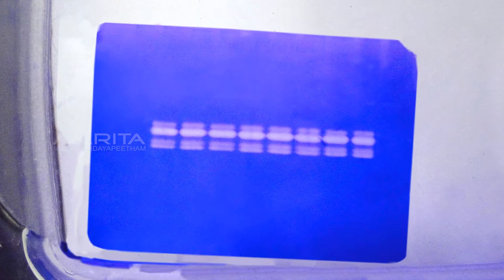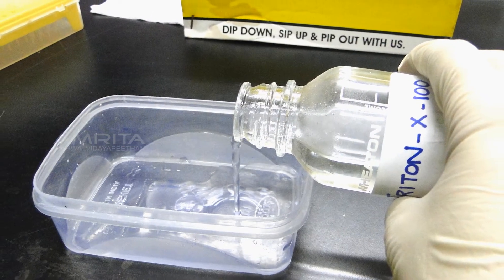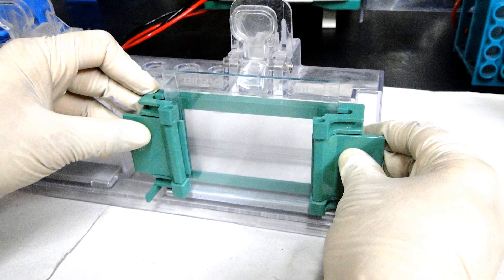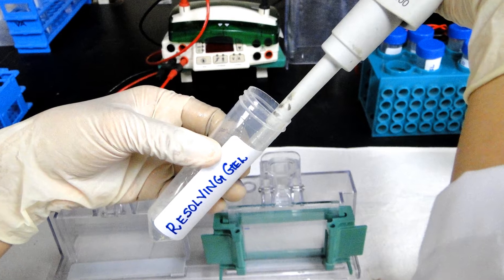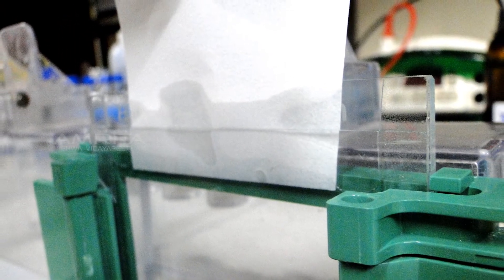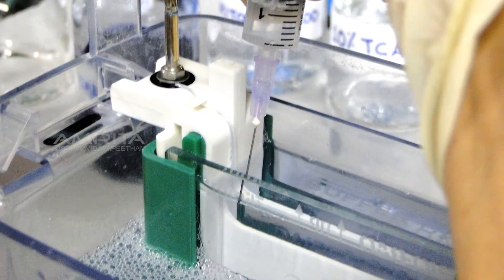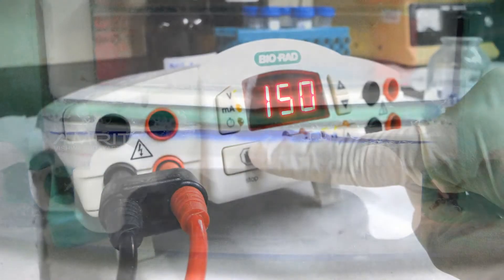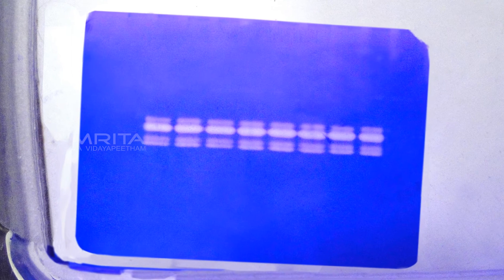Gelatin Zymography - Amrita University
Zymography is known as an electrophoretic technique,commonly based on sodium dodecyl sulfate -- polyacrylamide gel electrophoresis (SDS-PAGE), which contains a substrate copolymerized within the polyacrylamide gel matrix (e.g gelatin), for the detection of an enzymatic activity.
 The enzyme converts the substrate into a product which is detected by different staining methods. One of the most popular technique technique is by separating the protein mixture by Polyacrylamide gel electrophoresis in which a  substrate is incorporated within  the polyacrylamide gels.

MMPs are a family of at least 23 endopeptidases that act as effectors of extracellular matrix remodelling in physiological and pathological conditions.